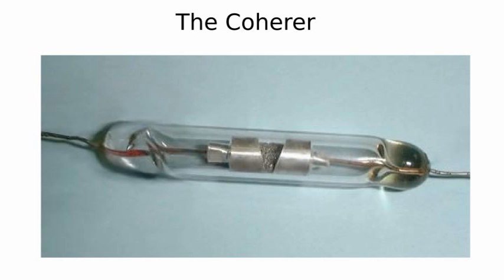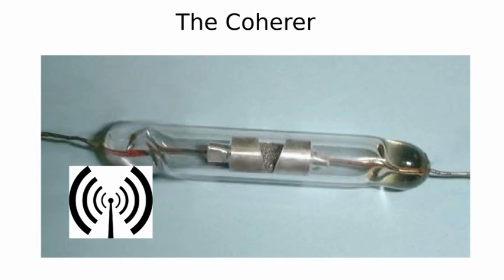Vintage Technology: The Coherer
The coherer is a amazingly simple device that acts as a switch, is normally not a conductor, but in the presence of radio waves, the coherer is activated and permits the flow of electricity.

Coherers were used in the beginning era of the radio. Here we show you how to build you own.